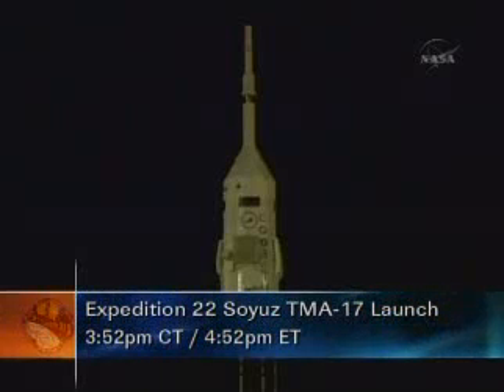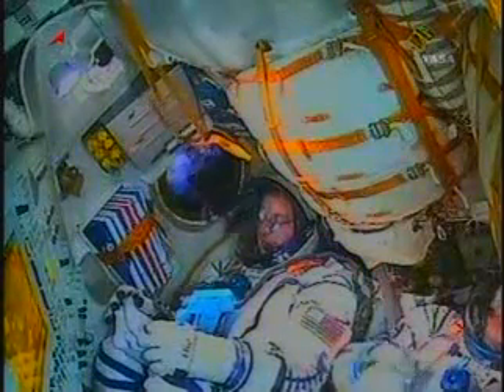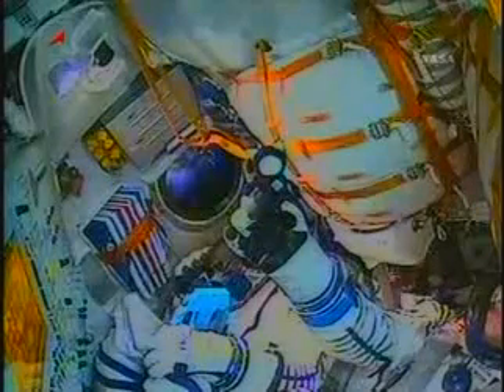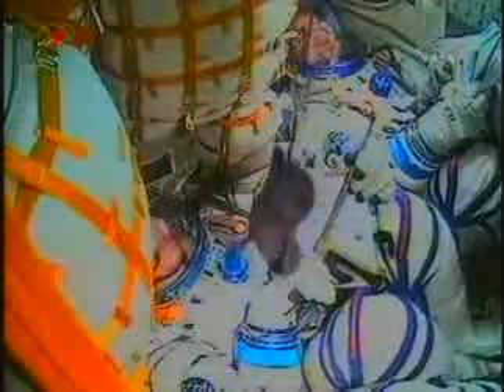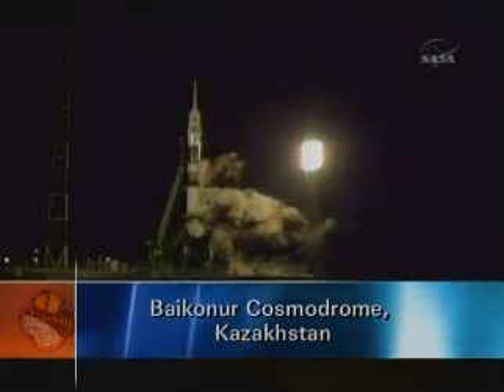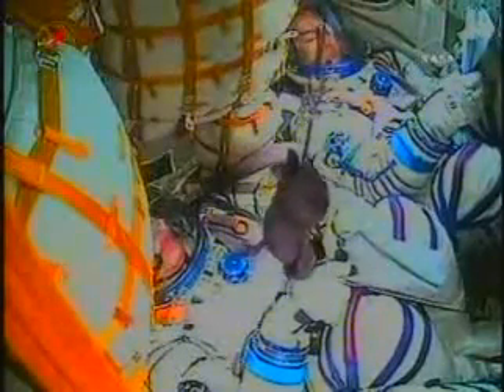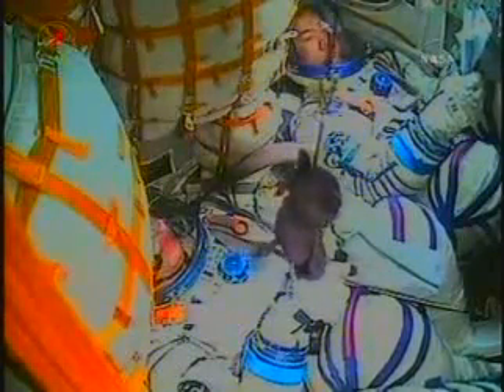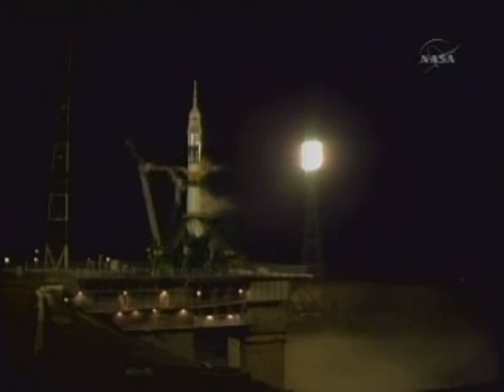Soyuz TMA17: Launch Coverage5/5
Expedition 22 Crew Prepares for Launch
野口聡一宇宙飛行士